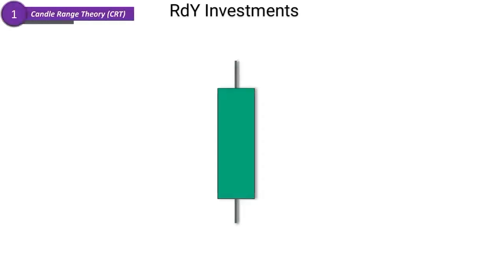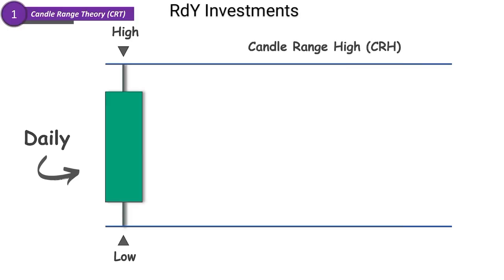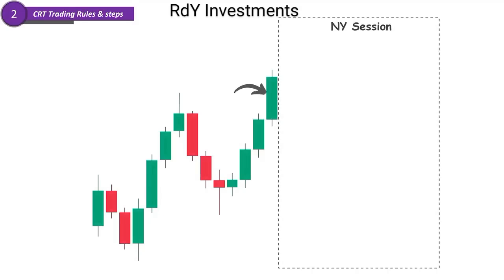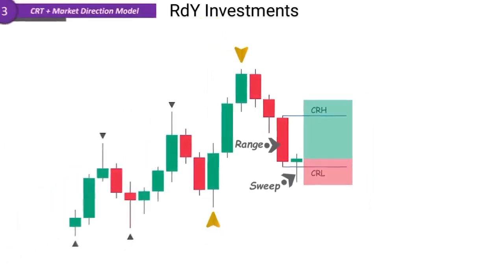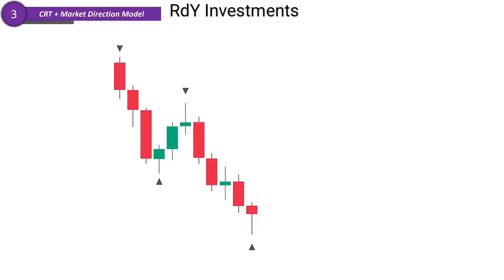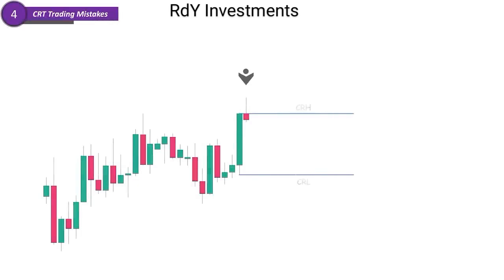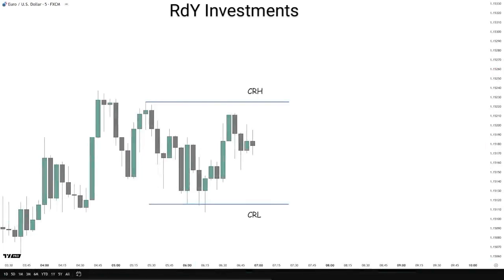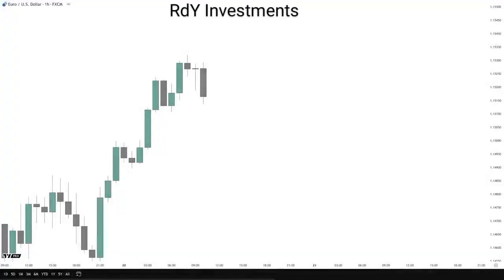Candle Range Theory (CRT) — Decode Market Volatility 📊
Definition:

CRT studies the range of each candle (High–Low) to read volatility, momentum, and institutional intent. It reveals when markets are compressing, breaking out, or trapping liquidity.

Core Idea:

Each candle’s range tells a story. Expanding ranges show aggression — contracting ranges show control or buildup. The rhythm of these changes exposes smart money footprints.

🔥 Key Concepts:

Wide Range Candle (WRC): Strong momentum or breakout.

Narrow Range Candle (NRC): Indecision, compression before move.

Range Expansion: Rising volatility, breakout ignition.

Range Contraction: Tight ranges, market coiling before impulse.

Range Relationship: Smaller range after higher high = weakening.
Larger range after contraction = strength return.

💡 Advanced CRT Tools:

Range Trap Theory: Fake expansion to grab liquidity.

Range Efficiency: Large body = genuine intent; long wick = manipulation.

Range Cluster: Equal-size candles = balance zone → next expansion soon.

📈 Trading Tip:

Context is key — the same range can mean strength in trend or trap in sideways markets. Combine CRT with SMC, Wyckoff, or Order Flow for precision entries.

🧠 Essence:

CRT reveals when volatility builds, where liquidity hides, and how institutions move price.

Learn the rhythm of candle ranges — and you learn the market’s pulse.